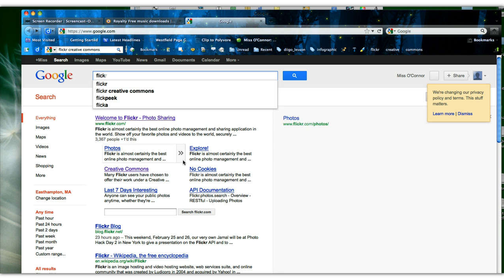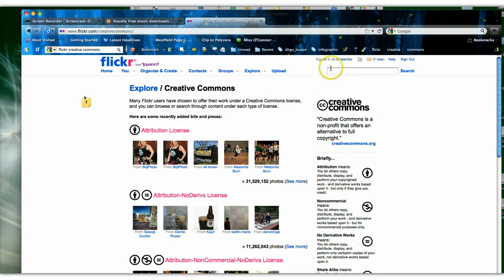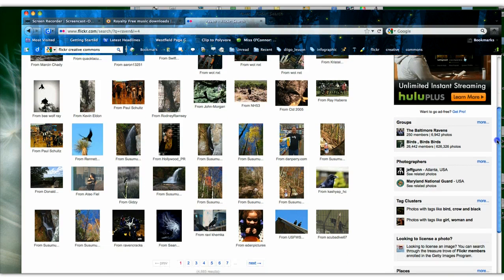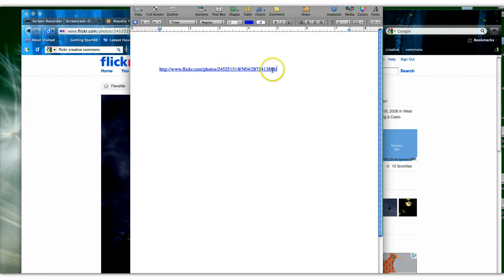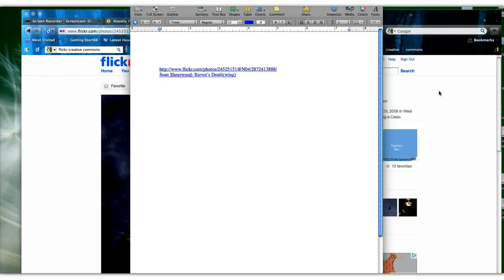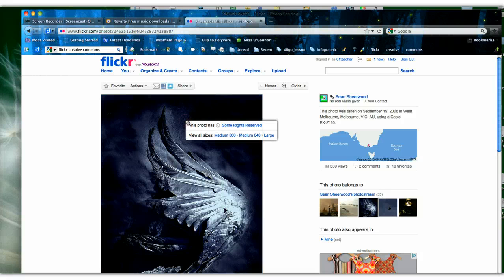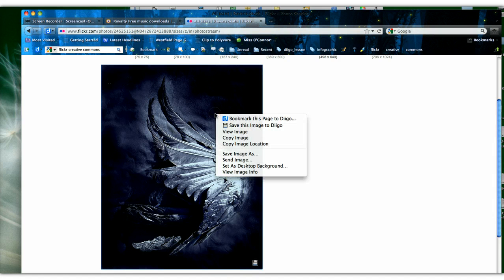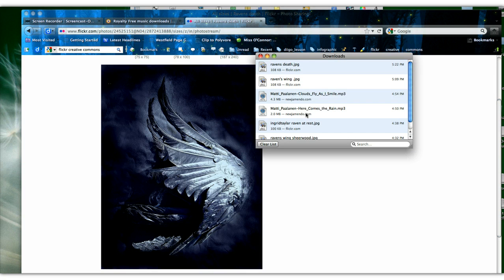saving cc images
a review of how to locate and save images with creative commons' licensing